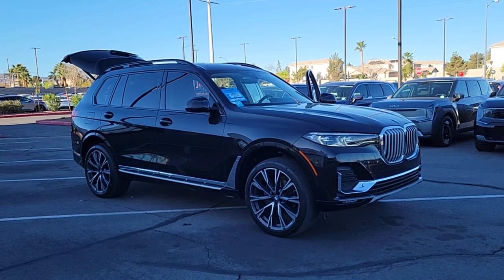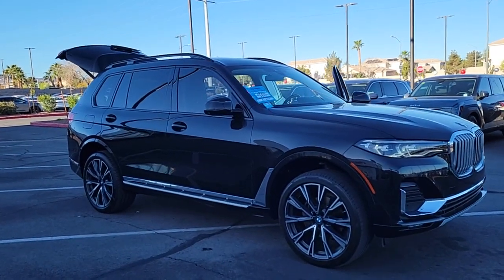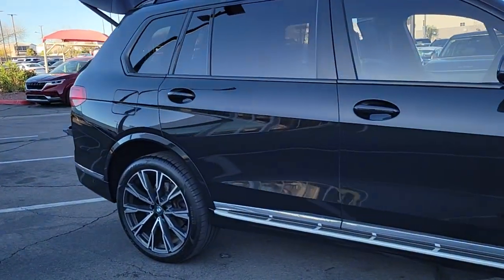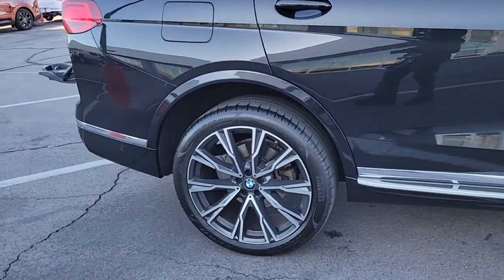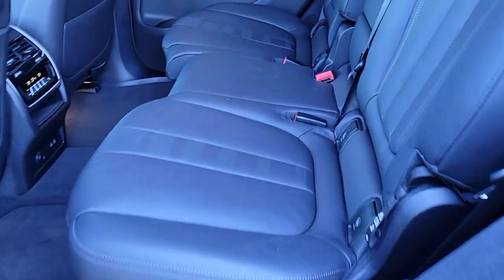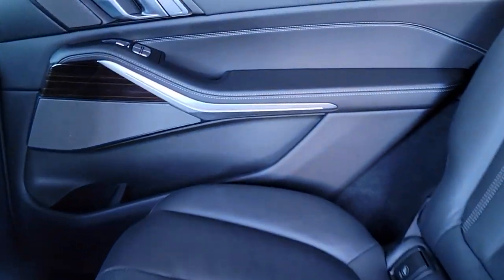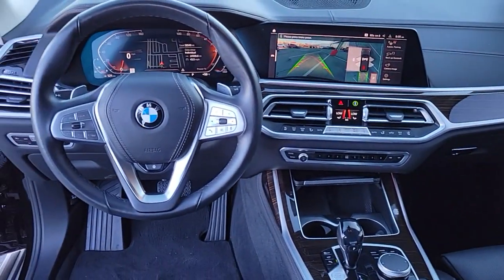2021 BMW X7 Henderson, Las Vegas, Bullhead City, Centennial, St George, NV V1016A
Black Sapphire Metallic Used 2021 BMW X7 XDRIVE40I SPORTS ACTIVITY VEHICLE available in Henderson, Nevada at Towbin Kia. Servicing the Las Vegas, Bullhead City, Centennial, St George, NV area.
2021 BMW X7 XDRIVE40I SPORTS ACTIVITY VEHICLE - Stock#: V1016A

Towbin Kia
260 N Gibson Rd

Towbin Kia has hundreds of quality used vehicles to choose from. From our Certified Pre Owned Kia models to other manufacturers cars trucks and suvs. We are a Premier Dealership in the Valley Auto Mall in Henderson.brbr2021 BMW X7 xDrive40ibrbrRecent Arrival!brCertified by Carfax - No Accidents SUPER CLEAN! STILL UNDER FACTORY WARRANTY! ABS brakes Aluminum Running Boards Apple CarPlay & Android Auto Compatibility Auto tilt-away steering wheel Auto-dimming door mirrors Auto-dimming Rear-View mirror Auto-leveling suspension Automatic temperature control BMW TeleServices Connected Package Pro Drive Recorder Dual front impact airbags Dual front side impact airbags Electronic Stability Control Emergency communication system: BMW Assist eCall Exterior Parking Camera Rear Front anti-roll bar Front dual zone A/C Front Massaging Seats Front Ventilated Seats Garage door transmitter Genuine wood console insert Genuine wood dashboard insert Genuine wood door panel insert Gesture Control harman/kardon Surround Sound System Head-Up Display Heated front seats Heated Sport Seats Heated steering wheel High-Gloss Shadowline Roof Rails Knee airbag Lumbar Support Luxury Seating Package Memory seat Multi-Contour Seats Navigation System Occupant sensing airbag Overhead airbag Parking Assistance Package Parking Assistant Plus Power adjustable front head restraints Power Front Seats Power moonroof Power passenger seat Premium Package (DISC) Rear air conditioning Rear dual zone A/C Rear Electric Side Window Shades Rear-View Camera Reclining 3rd row seat Security system Shadowline Exterior Trim SiriusXM w/360L Soft-Close Automatic Doors Speed-Sensitive Wipers Split folding rear seat Steering wheel memory Surround View w/3D View Telescoping steering wheel Wheels: 22 x 9.5 Fr & 22 x 10.5 Rr Y-Spoke.brbrBlack Sapphire Metallic AWD 8-Speed Automatic 3.0L I6 DOHC 24VbrbrbrClean CARFAX. Awards:br  * JD Po
Side Impact Beams,Dual Stage Driver And Passenger Seat-Mounted Side Airbags,Park Distance Control Front And Rear Parking Sensors,Active Blind Spot Detection Blind Spot,Frontal Collision Warning w/City Collision Mitigation and Cross-Traffic Alert Rear,Tire Specific Low Tire Pressure Warning,Dual Stage Driver And Passenger Front Airbags,Curtain 1st And 2nd Row Airbags,Airbag Occupancy Sensor,Driver And Passenger Knee Airbag,Rear Child Safety Locks,Outboard Front Lap And Shoulder Safety Belts -inc: Rear Center 3 Point, Height Adjusters and Pretensioners,12-Way Driver Seat,12-Way Passenger Seat,Power Tilt/Telescoping Steering Column,Fixed 50-50 Split-Bench 3rd Row Seat Front, Power Recline, Power Fold Into Floor, 2 Manual and Adjustable Head Restraints,Sport Heated Leather/Metal-Look Steering Wheel w/Auto Tilt-Away,Front Cupholder,Rear Cupholder,Front Cigar Lighter(s),Ashtray,Compass,Interior Lock Disable,Valet Function,Power Fuel Flap Locking Type,Remote Releases -Inc: Comfort Access Proximity Cargo Access,Garage Door Transmitter,Cruise Control w/Steering Wheel Controls,HVAC -inc: Underseat Ducts, Headliner/Pillar Ducts and Console Ducts,Illuminated Locking Glove Box,Driver Foot Rest,Interior Trim -inc: Metal-Look Interior Accents and Leatherette Upholstered Dashboard,Full Cloth Headliner,Leatherette Door Trim Insert,Leather/Metal-Look Gear Shifter Material,Day-Night Auto-Dimming Rearview Mirror,Driver And Passenger Visor Vanity Mirrors w/Driver And Passenger Illumination,Full Floor Console w/Covered Storage and 4 12V DC Power Outlets,Front And Rear Map Lights,Fade-To-Off Interior Lighting,Full Carpet Floor Covering -inc: Carpet Front And Rear Floor Mats,Carpet Floor Trim,Trunk/Hatch Auto-Latch,Cargo Area Concealed Storage,Roll-Up Cargo Cover,Cargo Space Lights,Tracker System,Live Cockpit Pro w/Navi,Driver / Passenger And Rear Door Bins,Delayed Accessory Power,Driver Information Center,Outside Temp Gauge,BMW TeleServices,Lumbar Support,Power w/Tilt Front Head Restraint